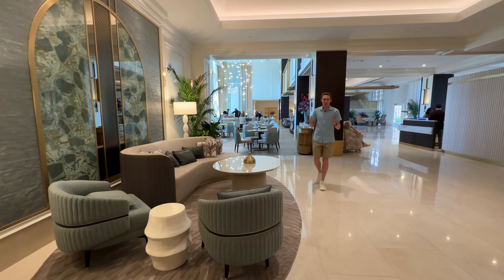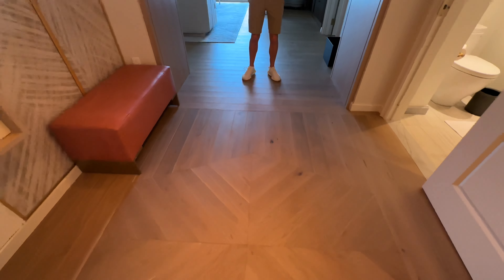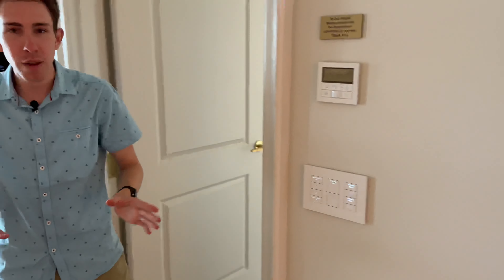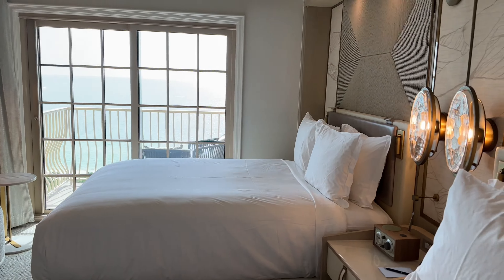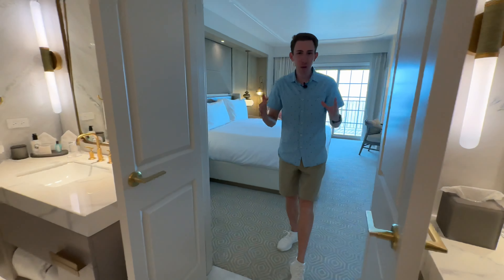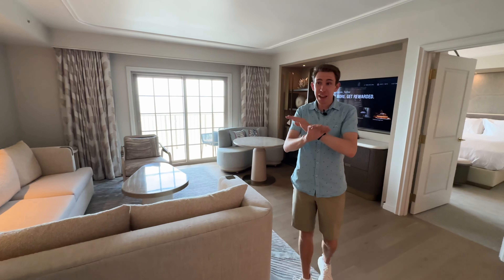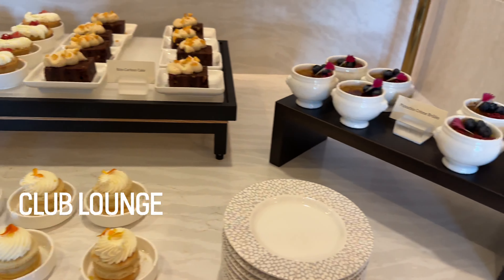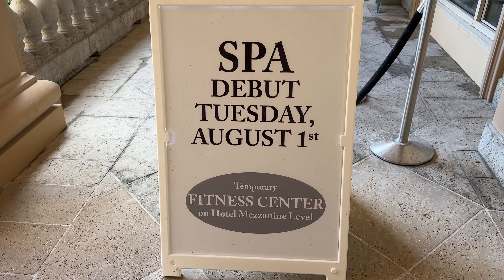PERFECT SCORE: Ritz Carlton Naples: Florida’s Ultimate Luxury Hotel Unveiled! FULL REVIEW!!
Join me at the newly renovated Ritz Carlton Naples, Florida that just reopened on July 12, 2023! This luxury Naples hotel showcases a stunning new design, from the lobby to the BEAUTIFUL rooms & suites. The Ritz Carlton Naples prides itself in making every guest feel welcomed and valued. Every room boasts ocean views, either front-facing or side, ensuring a breathtaking vista for all guests. All said making The Ritz-Carlton Naples one of the most luxurious 5-Star hotels in Florida!

🛌 Elevate Your Travel Experience
I travel the world to bring you the best in luxury, and I rely on certain essentials to make every trip smooth and comfortable.
When you shop anything on Amazon through this link, you're not only getting the best products but also supporting the channel, helping me continue to bring you these luxury reviews.

**✈️ A New Luxury Destination Every Week!**
Each Saturday, I upload a new video about my travels around the world.

💎 My Ratings:
- Room: 5/5 (Exquisite design with attention to detail)
- Inspiration: 5/5 (The renovation brings a fresh, inspiring look to every corner)
- Service: 5/5 (Exceptional, with minor kinks still being worked out post-reopening)
- Value: 5/5 (Can’t wait to return!!)
- Josh’s Score: 20/20 - Perfect

👍 Pros:
- Comprehensive renovation with luxurious design elements
- Every room offers stunning ocean views
- Exceptional service that makes guests feel genuinely welcomed

👎 Cons:
- The pool area is basic, lacking the features and landscaping expected in a luxury resort
- High pricing, with rooms starting at $750, reaching over $1,000 for standard accommodations

💰 Pricing:
- Average nightly price: $750-$1,000+ for standard rooms, with suites and club access at a premium
- Points options: 70,000-100,000+ Marriott Bonvoy points per night, offering good value for point redemption

I’m on a mission to discover the very best Marriott properties worldwide and share them with you. Having stayed at over 130 different Marriott Bonvoy properties across 20 countries, I aim to be your trusted guide in luxury travel. My goal is to help you find experiences that truly stand out. While I love exploring the world's finest hotels, I also believe that the most important journey is the one that leads to eternal peace and purpose.

🗨️ Thank you again for watching! Your questions, feedback, and experiences at this property are always welcomed in the comments below. If you have a request for the next hotel I should review, I'd love to hear it!

🔖 Timestamps:
00:00 Introduction to Ritz Carlton Naples, Florida
01:17 Room/Suite Tour and Features
14:14 Full Hotel Tour: Lobby, Pools, Restaurants
17:26 Club Lounge At Ritz Carlton Naples Tour
20:10 Dusk & MOCA Restaurant, Gift Shop
20:59 Josh’s Rating
24:07 Pricing & Marriott Bonvoy Points Redemption